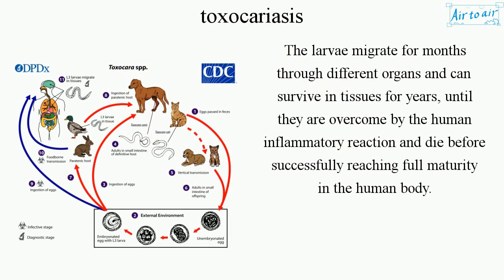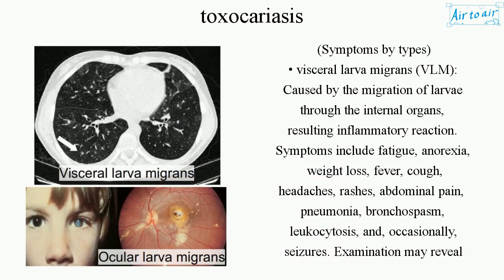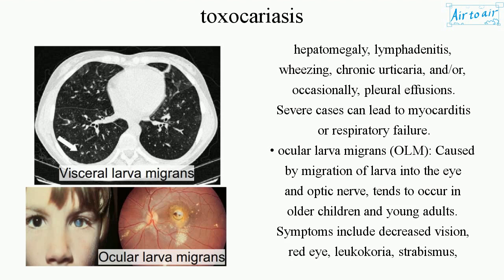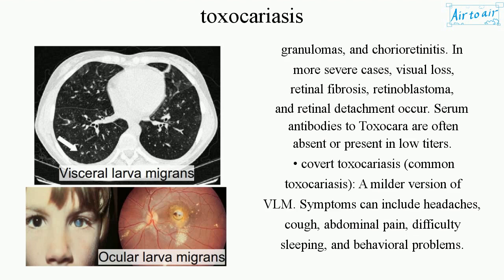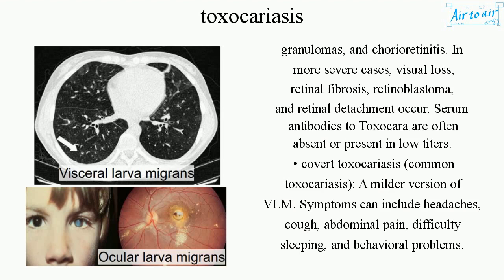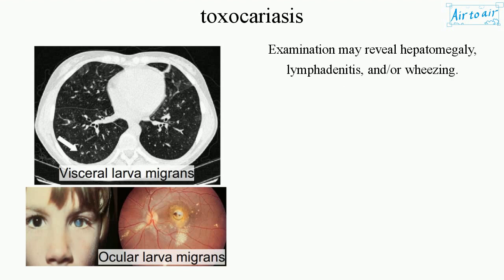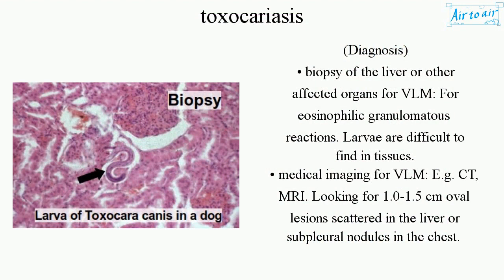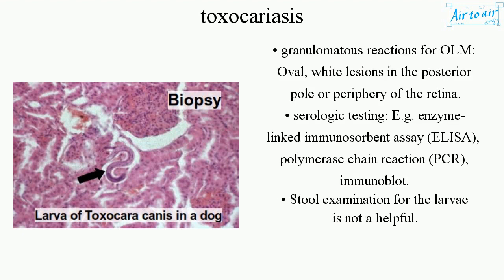toxocariasis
An infection caused by Toxocara canis (dog roundworm) or Toxocara cati (cat roundworm).

(Transmission)
• Ingestion of dirt contaminated with dog or cat feces containing the infectious eggs. (The soil of parks and playgrounds is commonly contaminated with the eggs of T canis.)
• Ingestion of undercooked meat containing the larvae.

The larvae migrate for months through different organs and can survive in tissues for years, until they are overcome by the human inflammatory reaction and die before successfully reaching full maturity in the human body.

(Symptoms by types)
• visceral larva migrans (VLM): Caused by the migration of larvae through the internal organs, resulting inflammatory reaction. Symptoms include fatigue, anorexia, weight loss, fever, cough, headaches, rashes, abdominal pain, pneumonia, bronchospasm, leukocytosis, and, occasionally, seizures. Examination may reveal hepatomegaly, lymphadenitis, wheezing, chronic urticaria, and/or, occasionally, pleural effusions. Severe cases can lead to myocarditis or respiratory failure.
• ocular larva migrans (OLM): Caused by migration of larva into the eye and optic nerve, tends to occur in older children and young adults. Symptoms include decreased vision, red eye, leukokoria, strabismus, granulomas, and chorioretinitis. In more severe cases, visual loss, retinal fibrosis, retinoblastoma, and retinal detachment occur. Serum antibodies to Toxocara are often absent or present in low titers.
• covert toxocariasis (common toxocariasis): A milder version of VLM. Symptoms can include headaches, cough, abdominal pain, difficulty sleeping, and behavioral problems. Examination may reveal hepatomegaly, lymphadenitis, and/or wheezing.

(Diagnosis)
• biopsy of the liver or other affected organs for VLM: For eosinophilic granulomatous reactions. Larvae are difficult to find in tissues.
• medical imaging for VLM: E.g. CT, MRI. Looking for 1.0-1.5 cm oval lesions scattered in the liver or subpleural nodules in the chest.
• granulomatous reactions for OLM: Oval, white lesions in the posterior pole or periphery of the retina.
• serologic testing: E.g. enzyme-linked immunosorbent assay (ELISA), polymerase chain reaction (PCR), immunoblot.
• Stool examination for the larvae is not a helpful.

(Prevention)
• Good hygiene practices, including timely disposal of pet feces.
• Routine deworming of pets.

(Treatment)
• anthelmintics: E.g. albendazole, mebendazole, diethylcarbamazine, thiabendazole.
• corticosteroids: E.g. prednisone.

(Prognosis)
Very good.